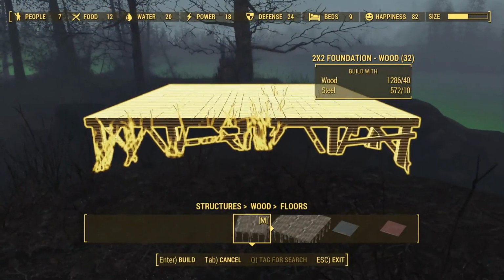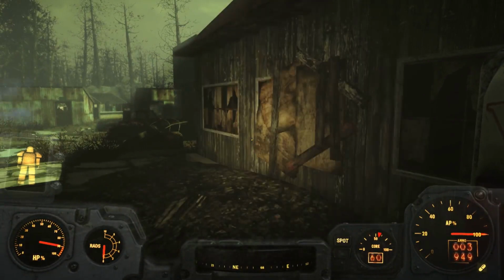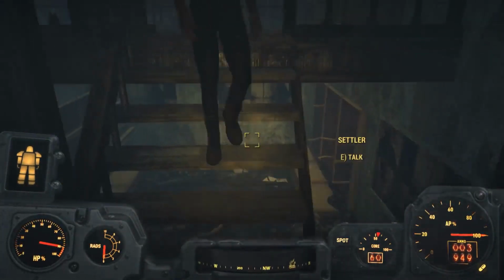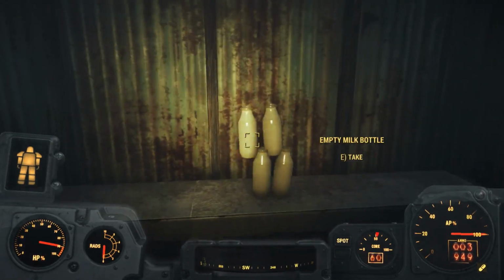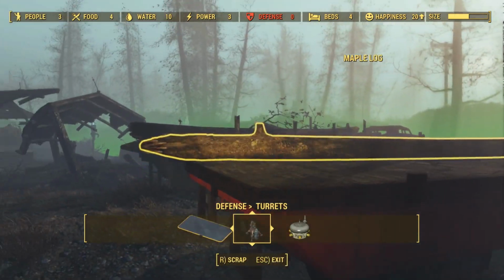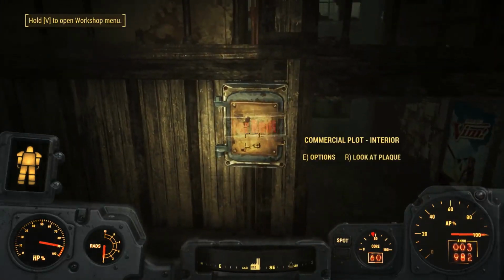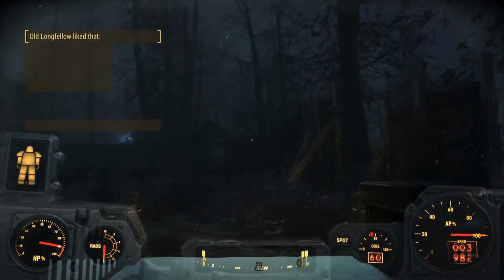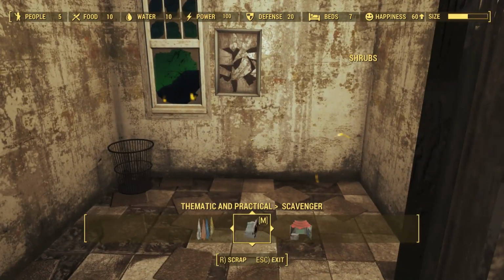04 04 88 Building up the Lumberyard, and battling the fog...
Since we cleared the monsters from the lumberyard, it's time to make it a livable place to - well - live.  We set up food, water, defense, some power, and a little entertainment.  Then, we stop by the Visitor's Center to check on the settlers, and end up battling waves of fog creatures. We add some more beds, food, and a bar then call it a night...